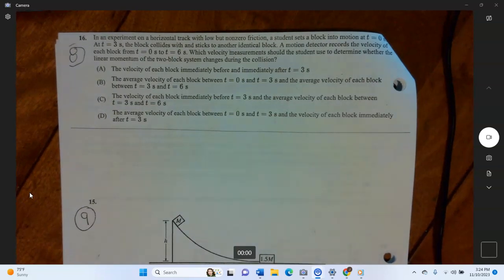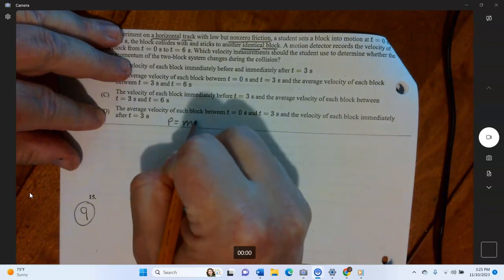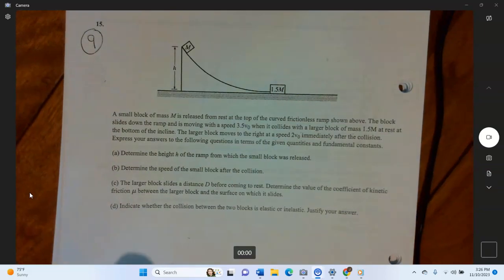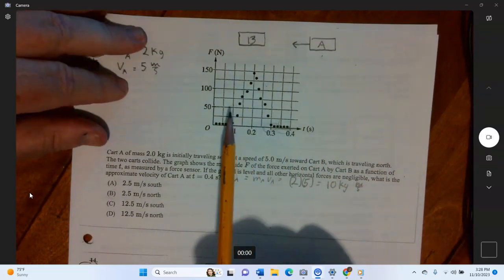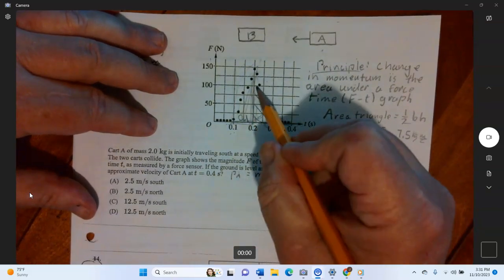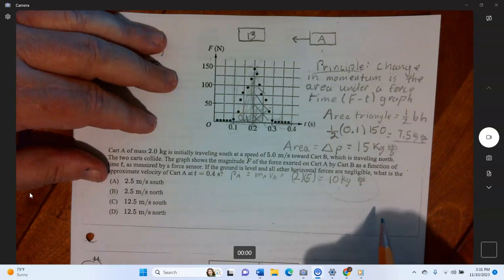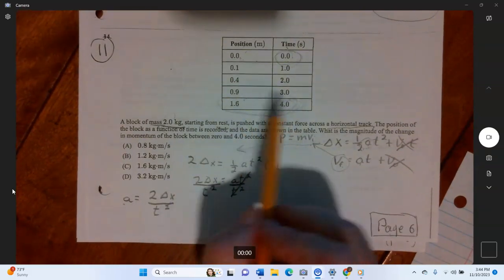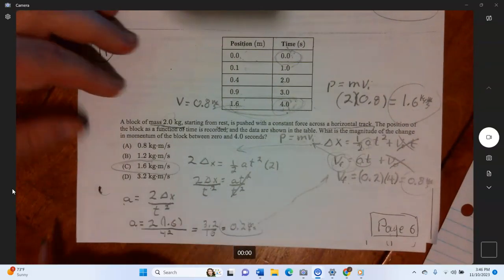Wk 12 Mom ans pt 2